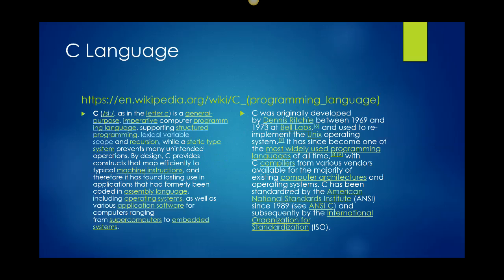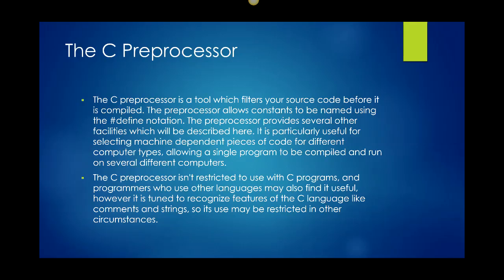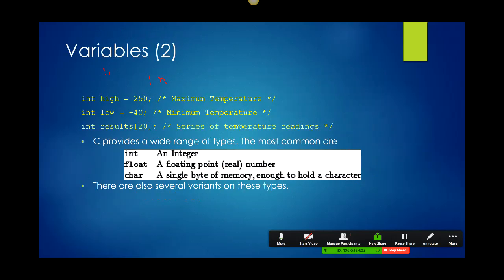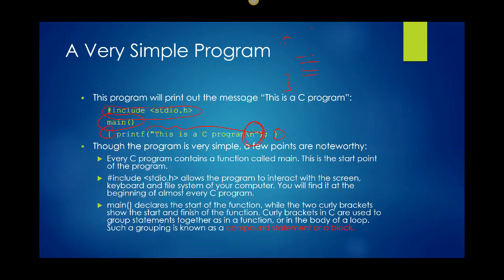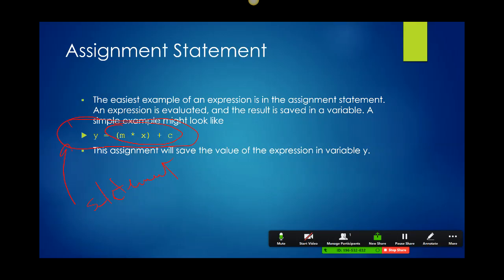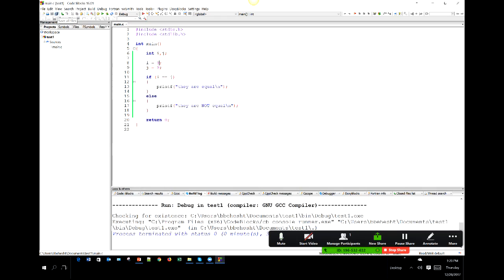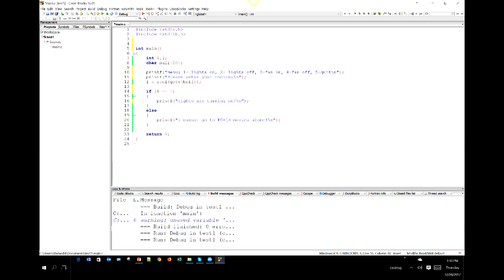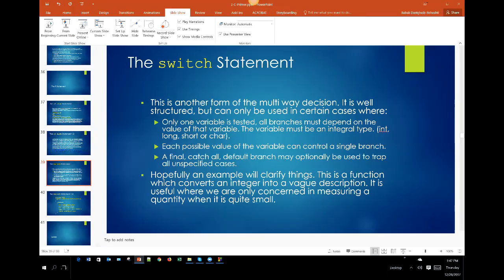C programming Part 1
Introduction to the language, Pre-processor Directives, Variables, the First Program, Operators and Expressions, If-Then and Switch Statements.